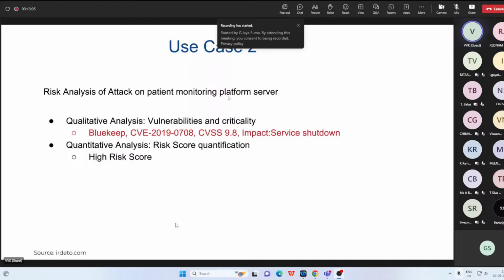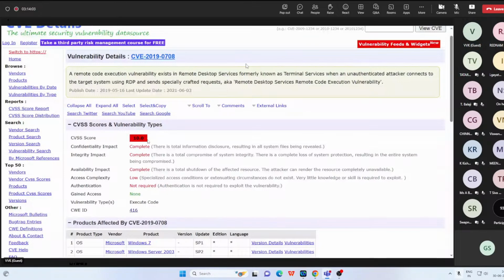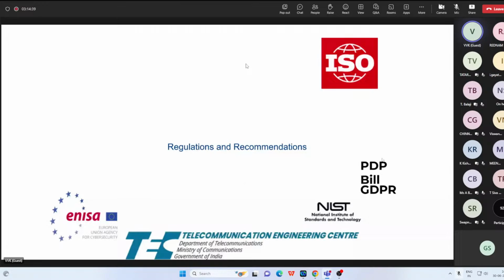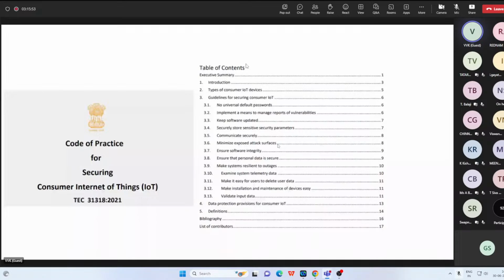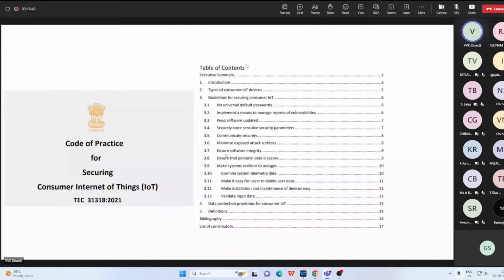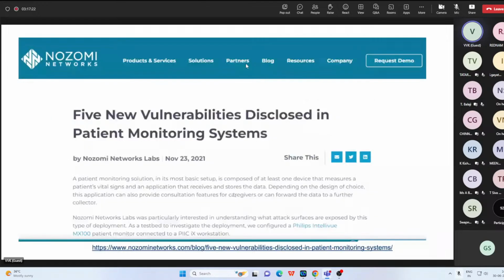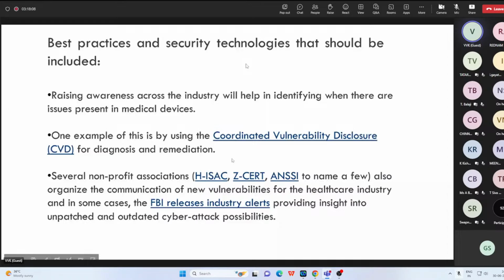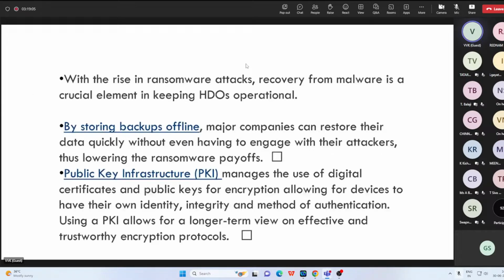A 15 DAY FDP ON EMERGING RESEARCH TRENDS IN CSE (DAY 5)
LECTURE ONCYBER SECURITY